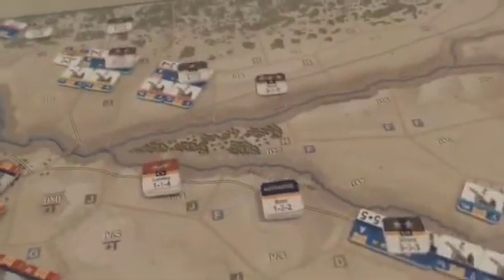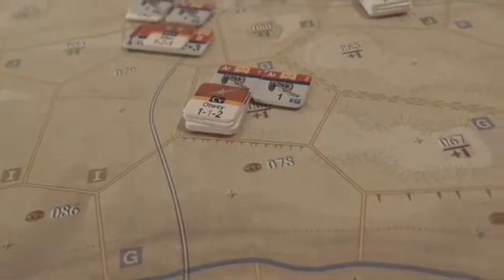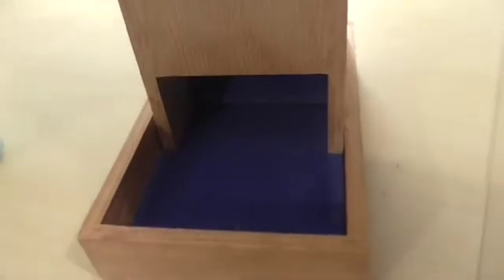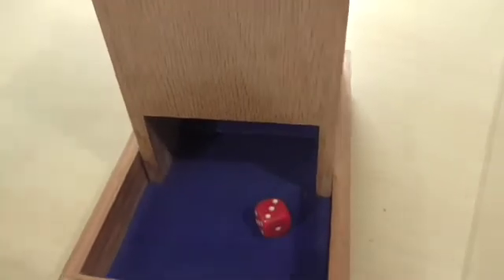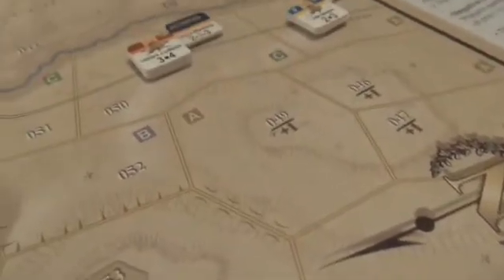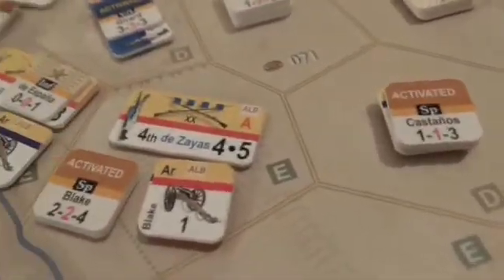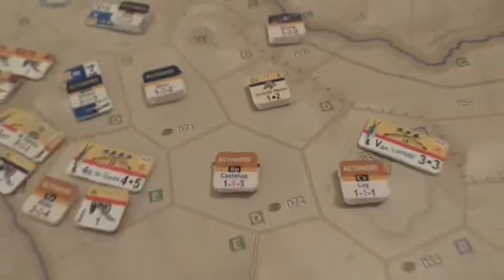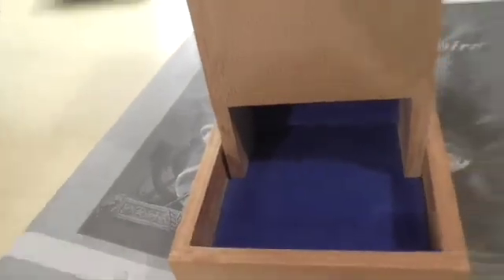Spanish Eagles: Albuera 2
Spanish Eagles
By Compass Games
Albuera 1811
11am to 2pm